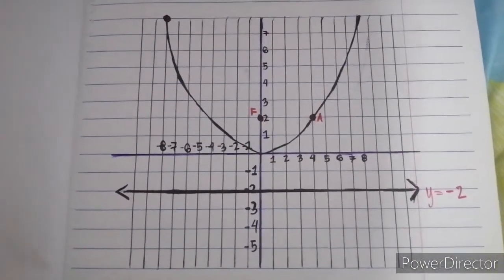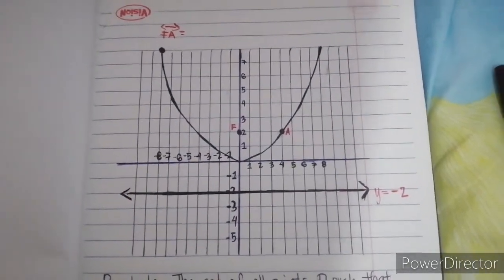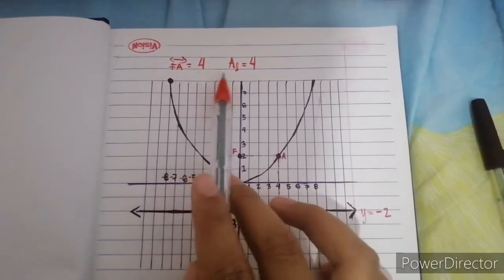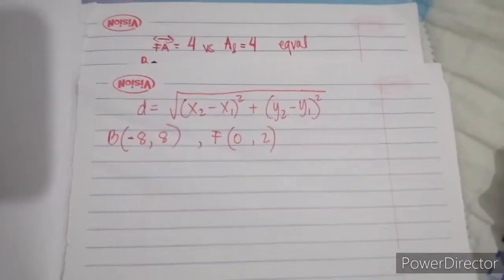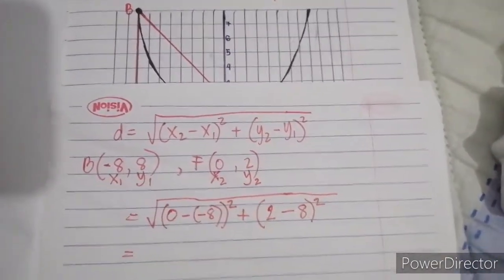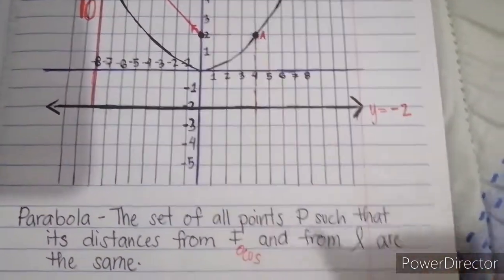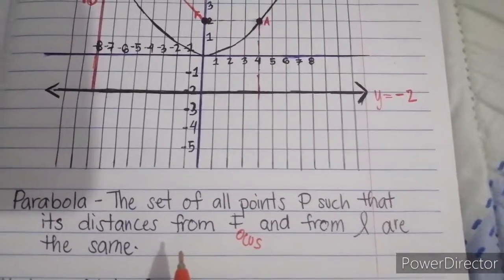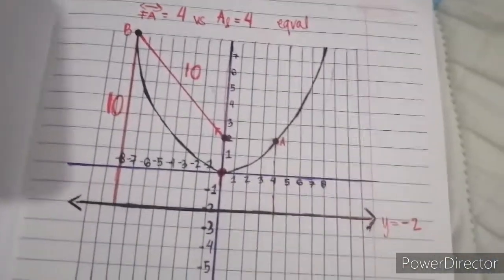Conic Sections: Definition of a Parabola